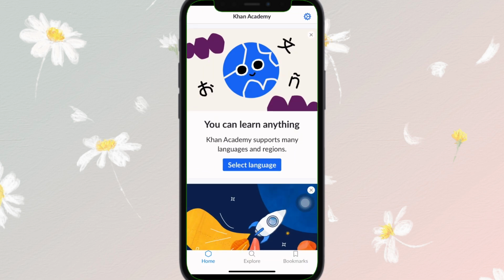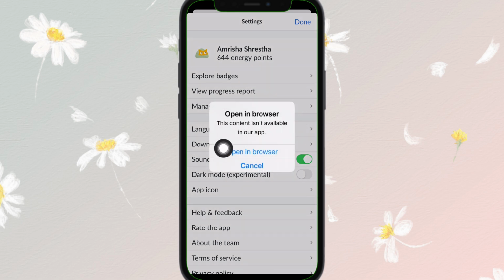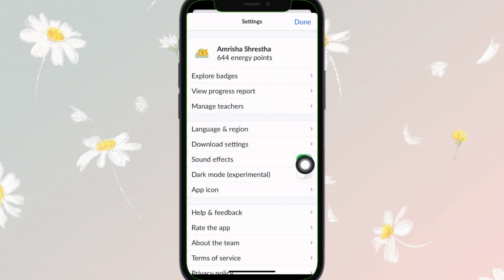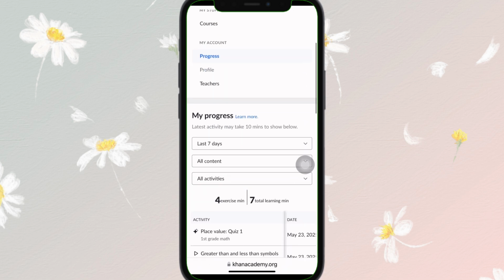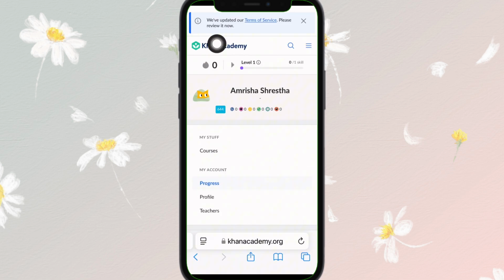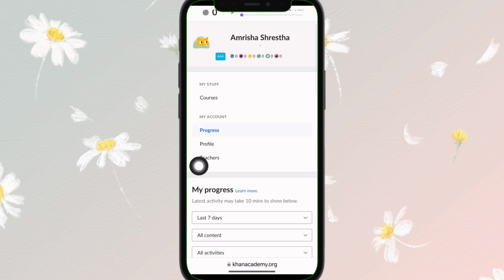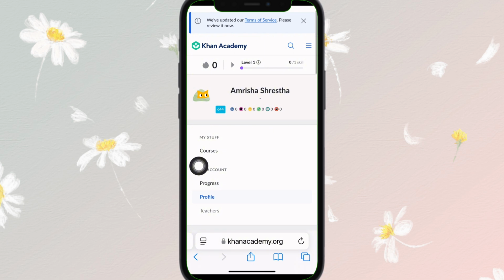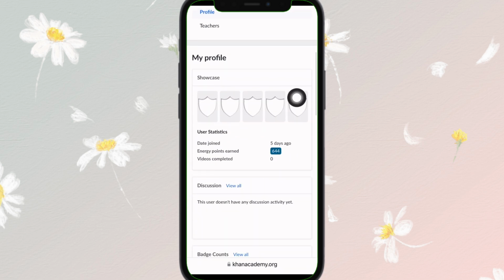How to Check Streak and Rewards in Khan Academy 2025?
Looking to check your streak and rewards in Khan Academy? This easy-to-follow tutorial will show you exactly how to view your learning streak, earn energy points, and track badges in Khan Academy. We’ll guide you through the dashboard and profile sections to find your progress and achievements.

👉 Learn how to stay motivated by building streaks, unlocking rewards, and tracking milestones as you learn. With just a few taps, you can celebrate your growth and keep your learning goals on track.

🎬 Watch till the end to see how streaks and rewards can boost your motivation!